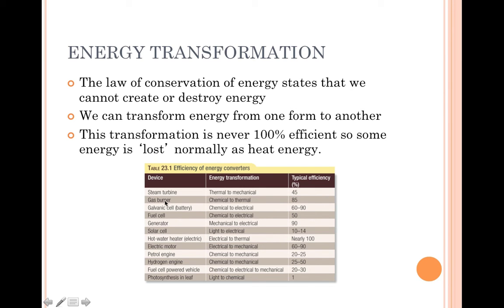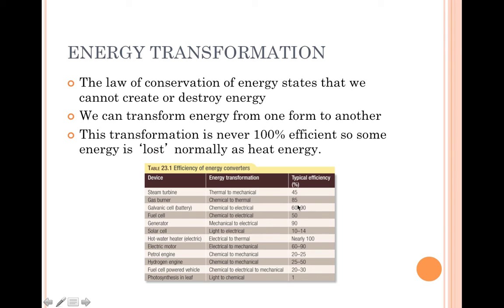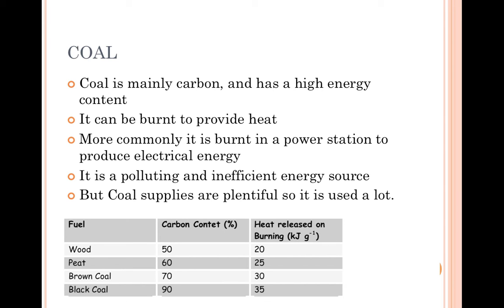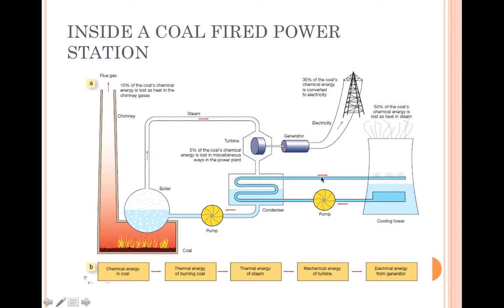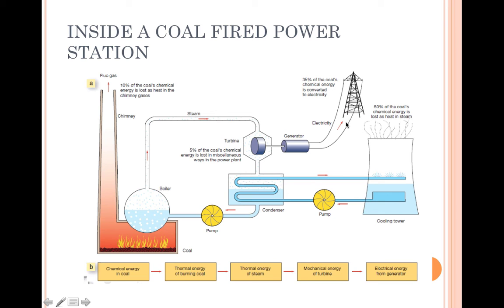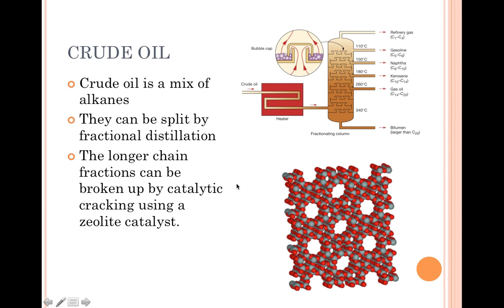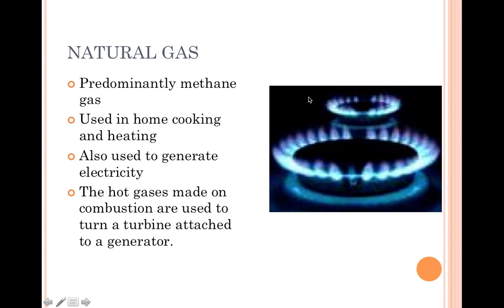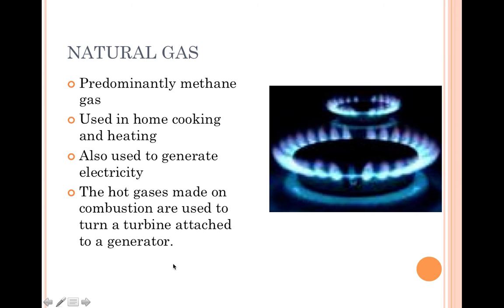1 2 Fossil fuels